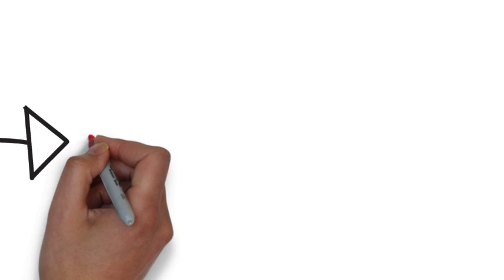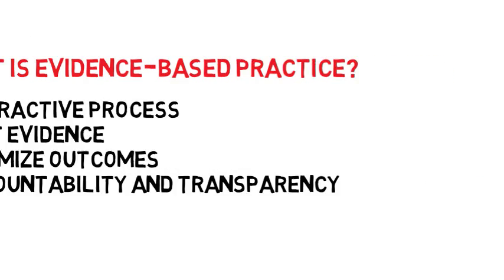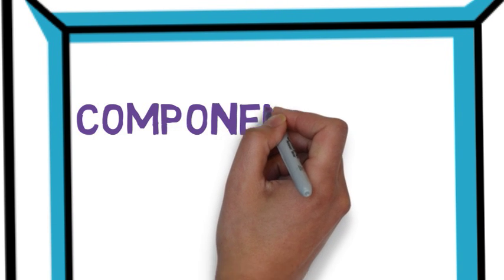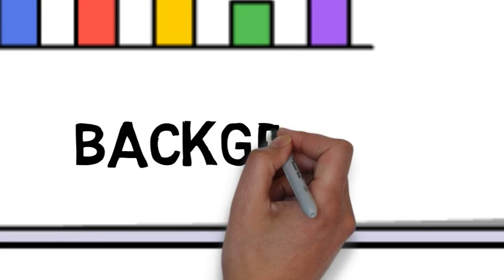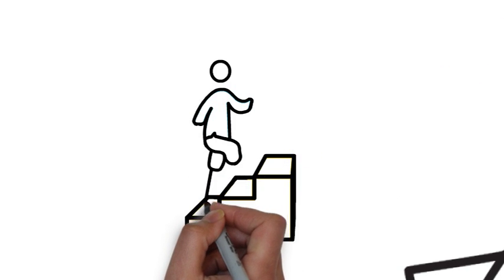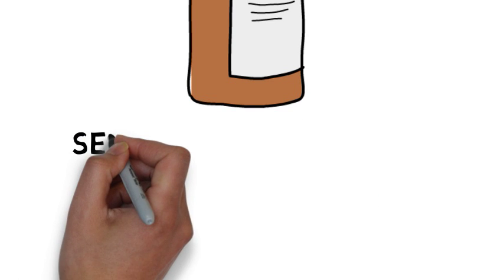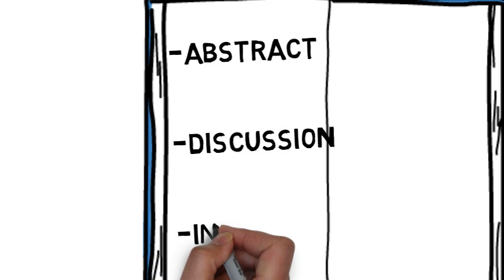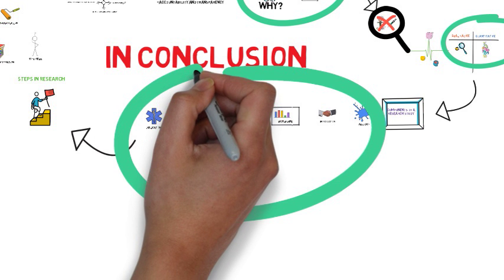BSN1056 Nursing Research Project 2019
made by Mei Chouinard, Becca Busby, C.J. Hare and Celeste Fortier